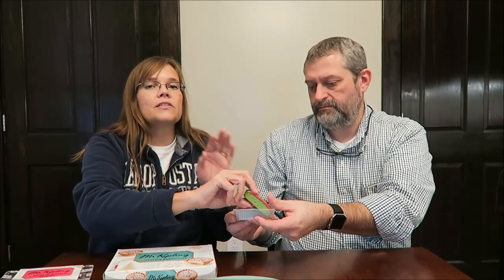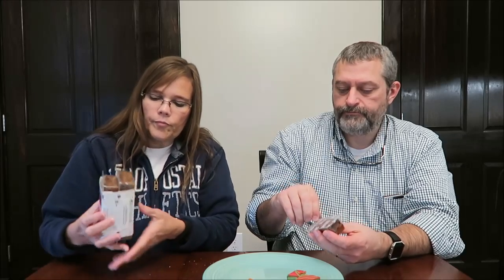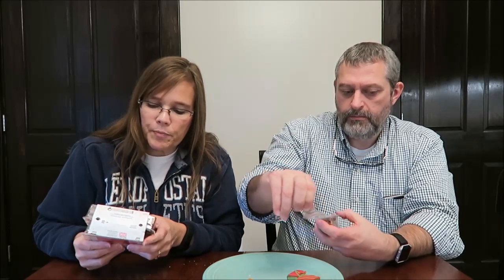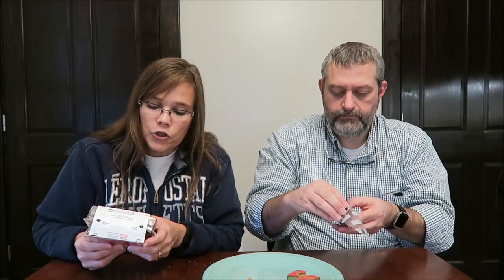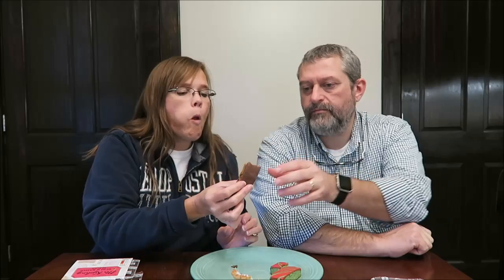Mr. Kipling: Festive Bakewells, Elf Slices and Rum & Raisin Slices Review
In this video, we are reviewing three different Mr. Kipling cakes. Varieties include Festive Bakewells, Elf Slices and Rum & Raisin Slices. These were mailed to us from Sarah in England!